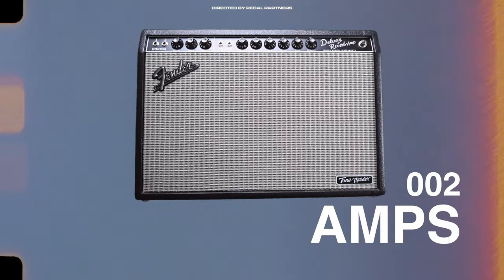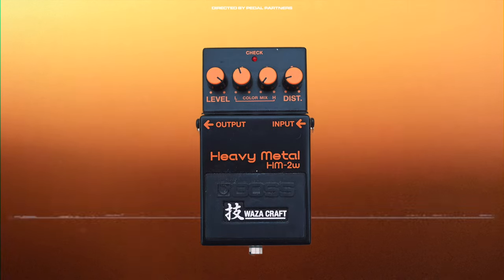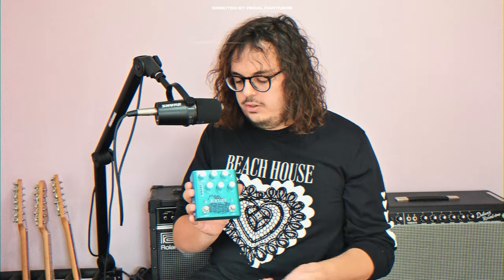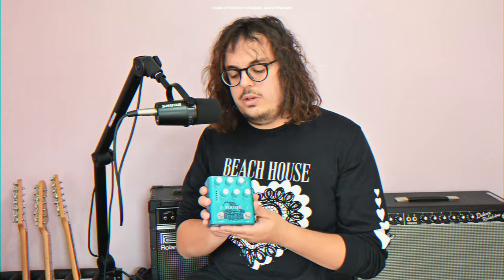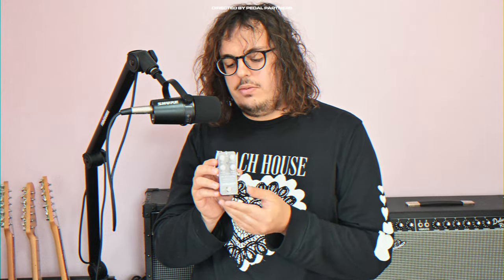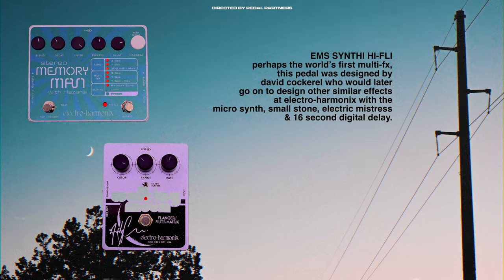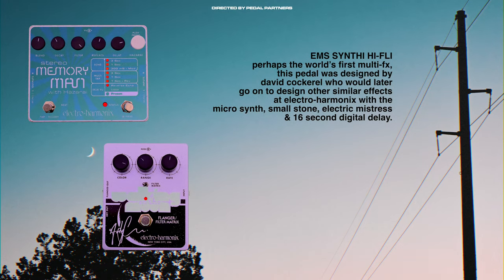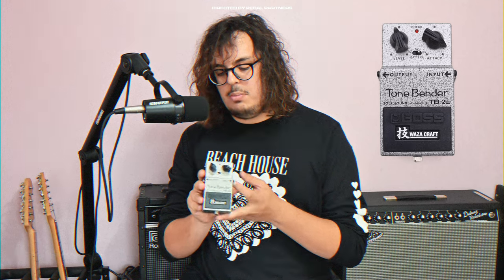the guitar gear that shaped pink floyd's sound | secret history of pink floyd’s guitars & pedals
pedal partners is a fully independent channel, creating videos to inspire you. if you enjoyed this film, there’s several ways to support future vids!! here’s a few: liking this film, subscribing to the channel & turning on bell / post notifications, leaving a nice comment & checking out the “thanks” button above we also have some dreamy pedals & merch available :)

FEATURED GEAR:

VIOLET OSCILLATION SHOEGAZE FUZZ GLOW IN THE DARK (limited quantities)

(-) INTRODUCTIONS
0:00 luca gilmour
0:25 what this video is about

(II) GUITARS
1:53 what guitar does david gilmour use

(III) AMPS
2:30 what amp does david gilmour use

(III) PEDALS
3:00 what guitar pedals does david gilmour use
3:23 david gilmour lead guitar sound
4:07 david gilmour big muff
5:42 early pink floyd guitar sound
6:26 pink floyd delay pedals / pink floyd binson echorec
8:00 david gilmour chorus & compression pedals
9:09 david gilmour electric mistress flanger

(IV) SYD
10:43 syd barrett’s guitars
11:01 syd barrett’s amps
11:15 syd barret’s pedals
pink floyd’s guitar gear through the years: guitars, pedals, pedalboards & amp talk ✨ luca talks us thru some of the effects pedals & other gear david gilmour & syd barrett have used & plays a psych rock/prog rock style guitar tone using them. exploring the gear that shaped pink floyd’s sound on iconic albums such as dark side of the moon, wish you were here & the wall, this video goes in depth on the signature effects & gear used by pink floyd in their career, from the binson echorec on pink floyd’s ‘echoes’ through to the ehx big muff & boss hm-2 pedals heard on countless david gilmour guitar solos. in this film, find the answers to the following questions.
what guitar pedals did pink floyd use?
what guitars did pink floyd use?
what kind of guitars does david gilmour play?
thanks to eventide & source audio for sponsoring this film. thanks to ehx, eqd & fender for providing the featured gear.